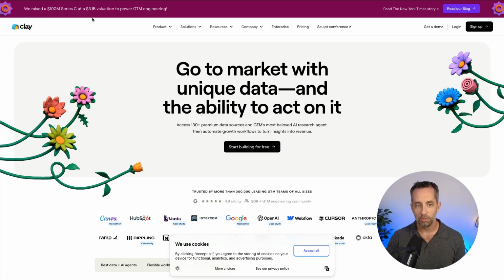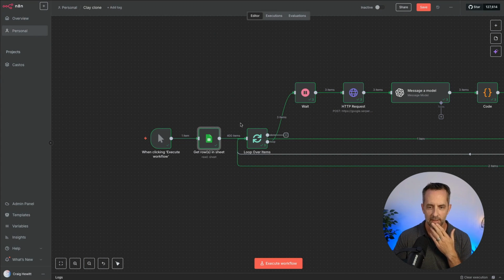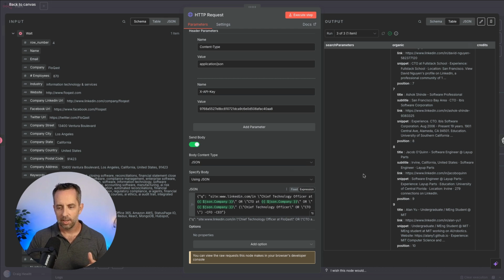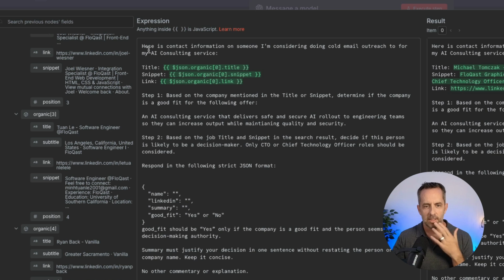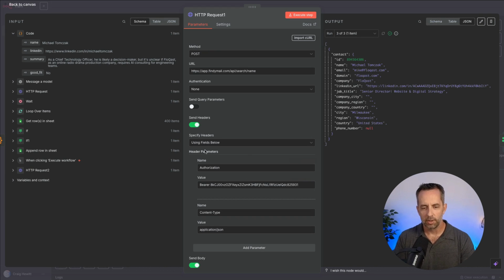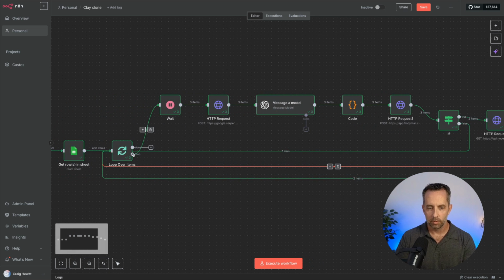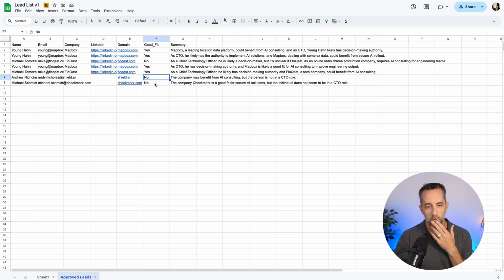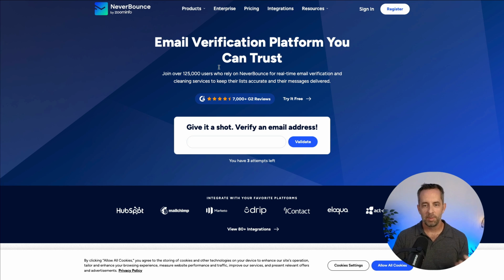How I Built a Clay Clone for Just $50!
Get all of the resources associated with this walkthrough (and all 100 Days Of AI for free)

On Day 6 I build a clone of Clay, a popular data enrichment service for cold email to get virtually unlimited leads for outbound email campaigns.  Clay is a fantastic tool, and one used by most of the high powered cold email agencies, but it's expensive, and you can recreate much of the functionality of it with a little automation, some crafty LLM calls, Findymail, Neverbounce, and an n8n workflow.

You can download the all of the prompts, n8n workflows, and resources for this (and all other of the '100 Days Of AI')